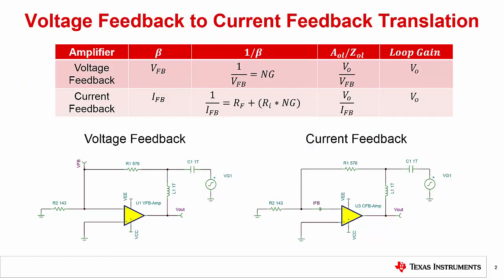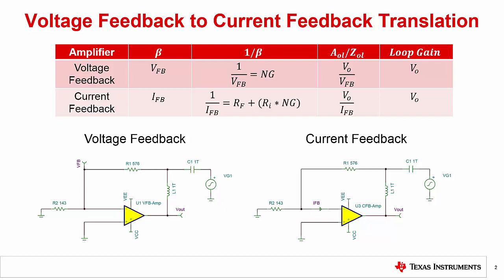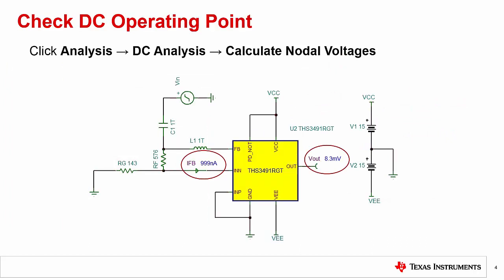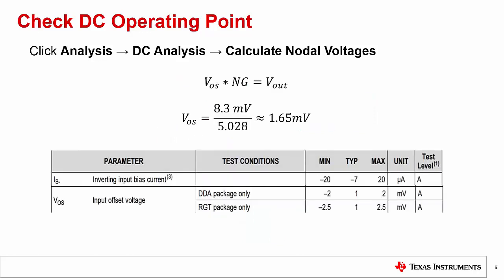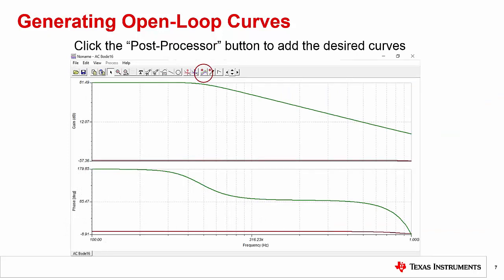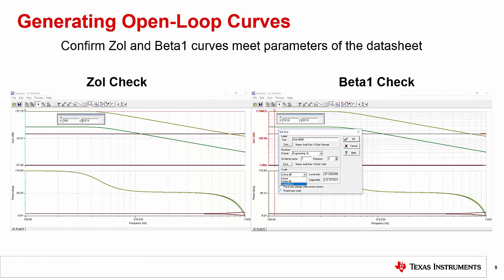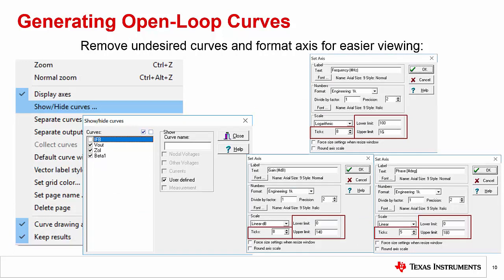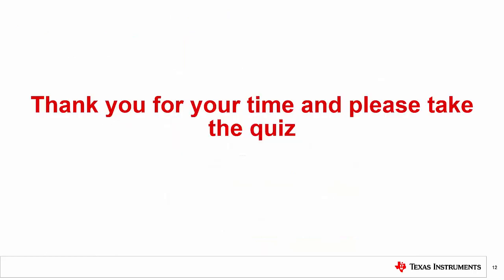Current feedback amplifiers - Spice simulation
This TI Precision Labs - Op Amps training video focuses on performing SPICE
simulations to obtain the rate of closure and phase margin of a current
feedback amplifier on TINA-TI.